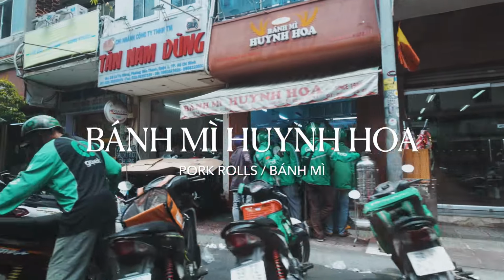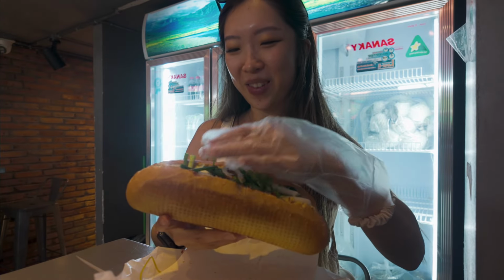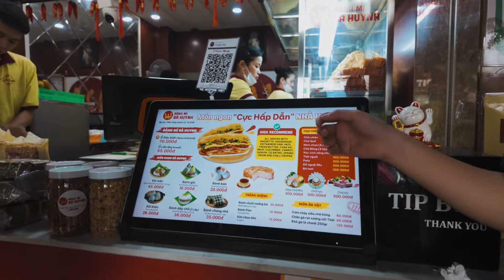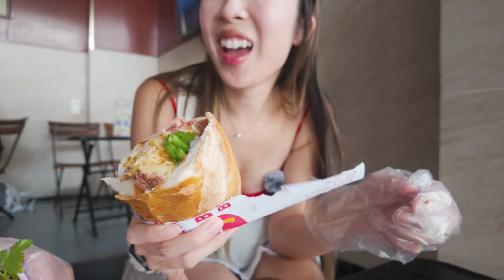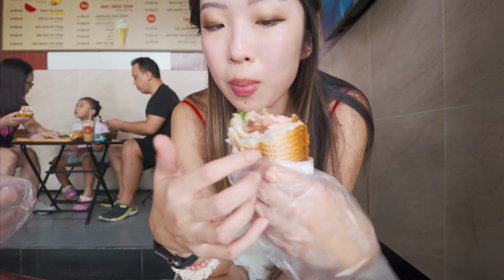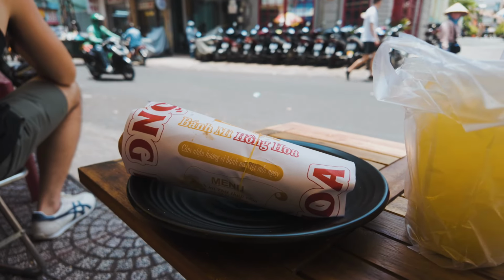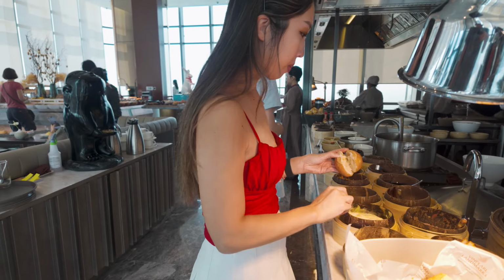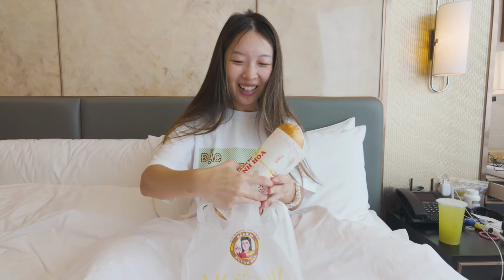I Had The Best Pork Rolls In Saigon. Here's Why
I’ve always been obsessed with pork rolls but it reached new heights in Saigon.  Come with me on my journey to find the best pork rolls in the world!

Your support shows me you want me to continue sharing our travel experiences and advice.

And if you're looking for more content like this, consider following me on:

🎬 CHAPTERS
00:00 Intro
00:01 Banh Mi Hyunh Hoa
02:12 Madam Win
02:49 The banh mi battle
06:13 Banh mi Hong Hoa
07:25 My blasphemous banh mi
09:08 Next episode

🎼 MUSIC USED
Sonic Raindrops - Rebecca Mardal

ANGE ON A PLANE

I’m Ange and I’m goofy as hell, a bit of a scaredy cat and most of all I love to travel.  Laugh with me as I adventure through the world.  I’ll share a bit about my experiences, how I prepare for trips and lessons I’ve learnt while immersing myself in different situations. Thank you for being a part of my journey and I hope to bring you a lot of joy!